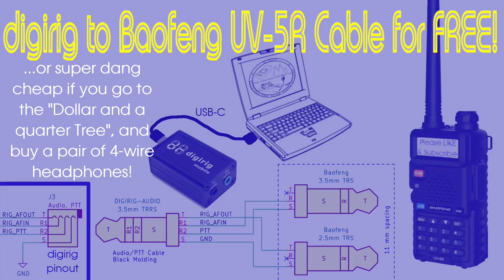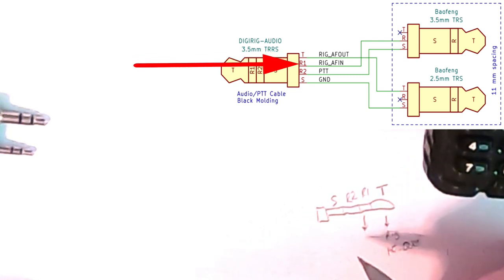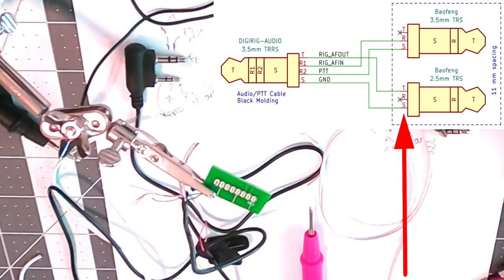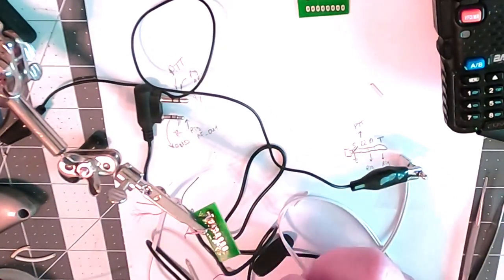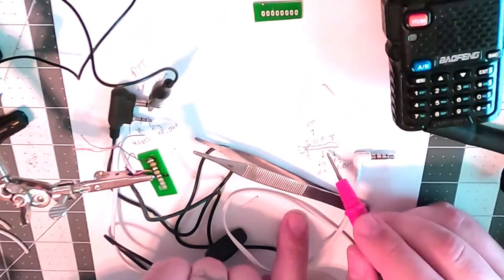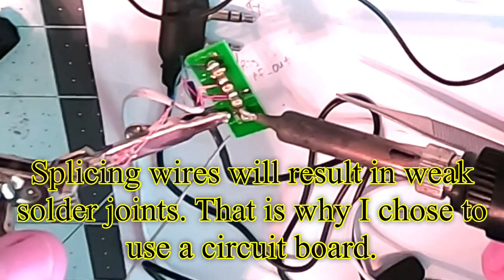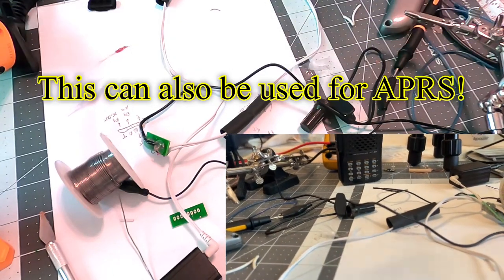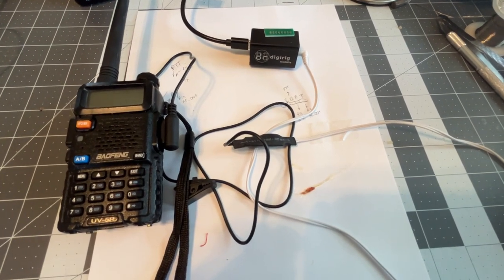digirig to Baofeng Interface cable for free (or really cheap) for digital VHF/UHF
In this video I walk you through how to build an interface cable from parts I bought from Amazon or scavenged through my parts bin.

- Digirig Mobile - Integrated Digital Modes Interface for Amateur Radio (Don't forget to purchase a USB-A to USB-C cable)

- Digirig Coiled Shielded USB-A to USB-C Cable with Ferrites

- Don't want to make your own cables? Here they are! (Digirig Mobile cables for Baofeng HTs)

Here is the cable mentioned in the video and a compatible TRRS plug:
- PS/2 Cable 6ft - Shielded Mini DIN 6-Pin Male to Male for PC Mouse & Keyboard - Black (PS/2 M/M 6FT 2M)

- RIIEYOCA 4 Pack 3.5mm Male Plug to Bare Wire Stereo Audio Cable,1/8" TRRS 4 Pole

- Wirefy 3/8" Heat Shrink Tubing - 3:1 Ratio - Adhesive Lined - Marine Grade Heat Shrink - Black - 50 Feet Roll

0:00 - Intro and schematic and making PCB
1:40 - Mapping out the connections
3:35 - Soldering the ground wires
4:50 - Soldering the PTT wires
5:35 - Soldering rig_AFin
8:42 - Soldering rig_AFout
10:30 - Hot Gluing the connections
11:18 - Heat shrink time!
12:20 - What did I just make?